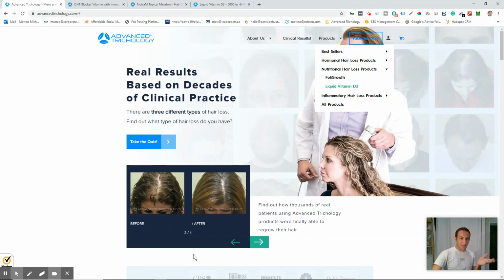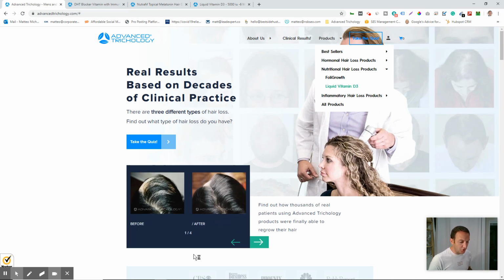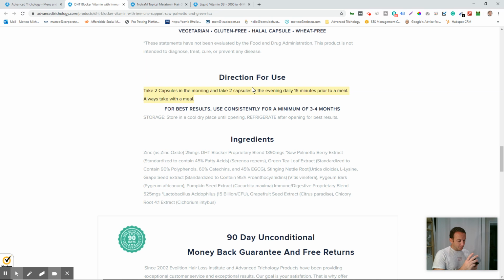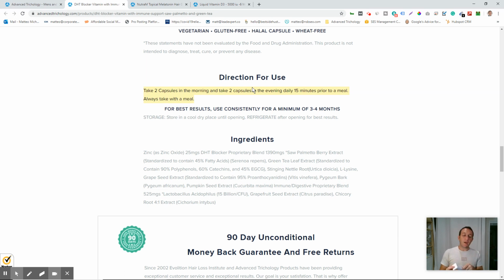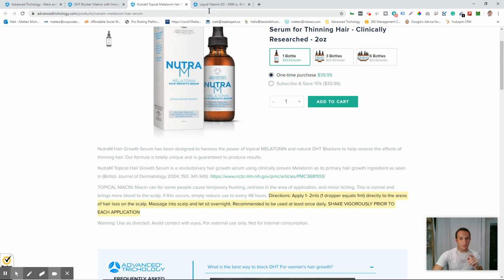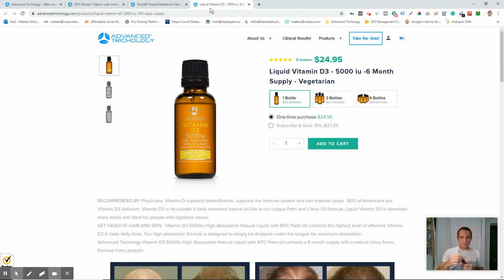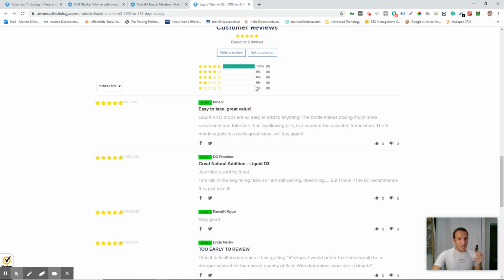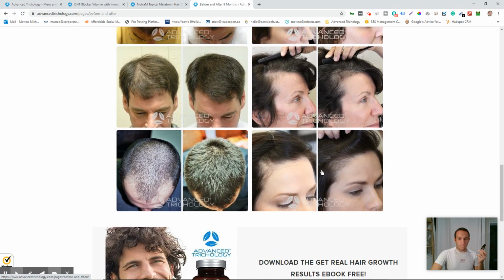Journey with Advanced Trichology High Potency DHT blocker, NutraM, and Vitamin D3.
Advanced Trichology Products I Use:

High Potency DHT Blocker

NutraM Hair Regrowth Serum

Liquid Vitamin D3

What type of hair loss do you have?

In this Advanced Trichology video, I introduce the daily dosages of all three products recommended to me by William Gaunitz.
The High Potency DHT Blocker recommends four tablets daily. It suggests I take 2 at each mealtime.
The NutraM Hair Regrowth Serum should be applied on the affected area of the scalp and massaged in. It recommends 1-2 mls per day, and to let it sit on the scalp overnight.
The Vitamin D3 should be taken at any time, five drops daily.